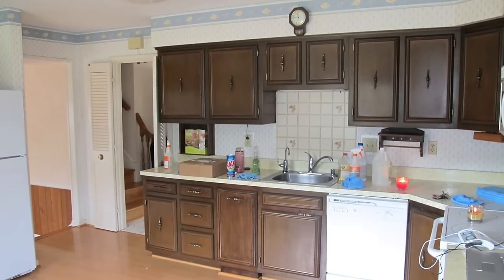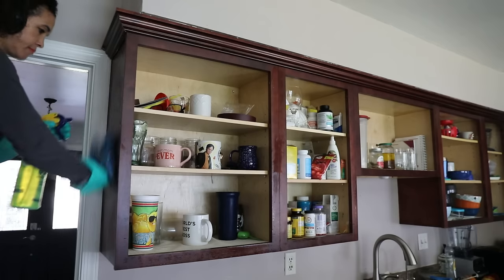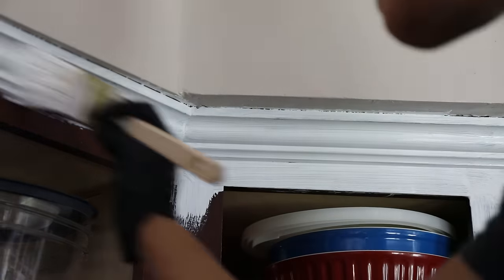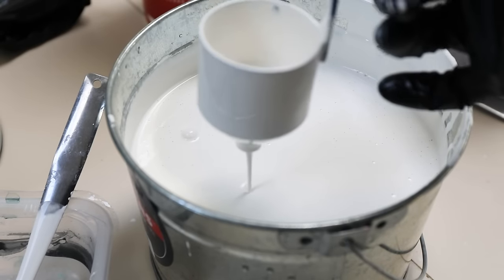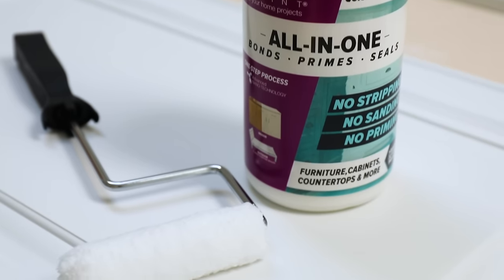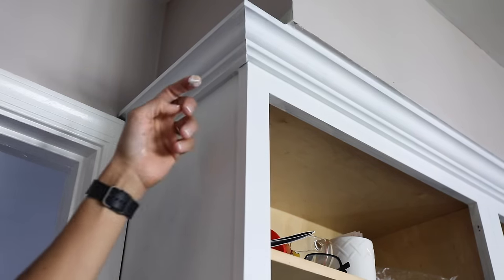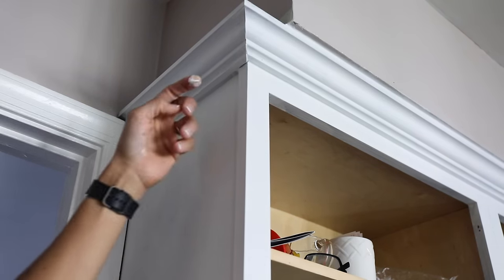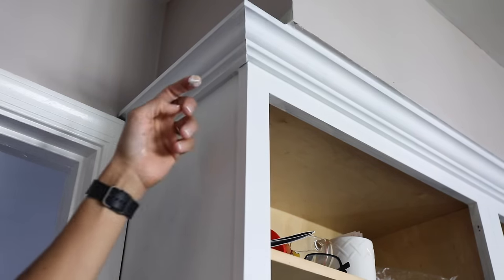Painting Kitchen Cabinets White: Step-by-Step Tutorial! - Thrift Diving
Are you ready for a jaw-dropping transformation? In this step-by-step tutorial, I'll show you how I am turning my outdated 1970s kitchen into a light, bright, airy space in my home by painting the kitchen cabinets white!

This isn't just about a simple coat of paint; it's a complete metamorphosis. I'll show you the "before-before" photos of the kitchen we we moved in back in 2010, along with the cabinets we had replaced them with, and why I wanted to make them prettier.

Learn the importance of removing cabinet doors, the art of prepping surfaces, and the significance of primer coats—especially when transitioning from dark wood to a pristine white finish.

Watch as my kitchen evolves into a bright, airy space!  Witness the joy and satisfaction that comes from a well-executed DIY project that revitalizes the heart of a home.

If you've been thinking about painting your kitchen cabinets white, I hope this project inspires you. Let's go!